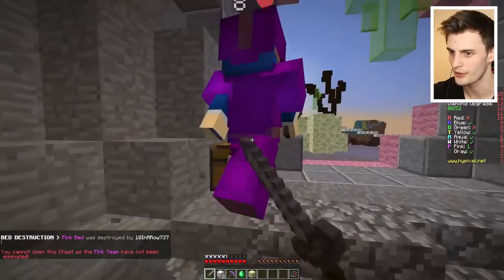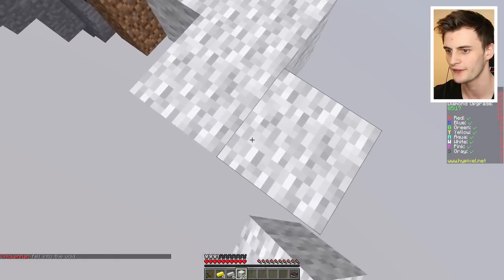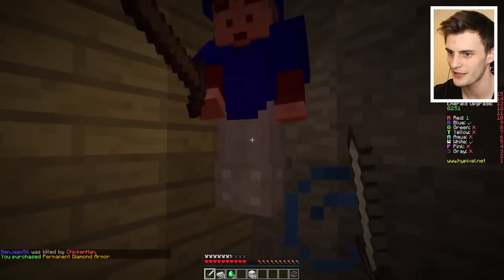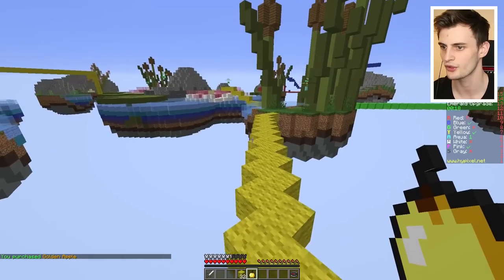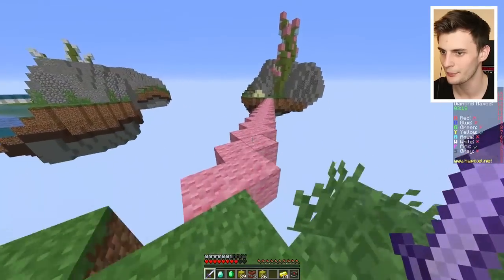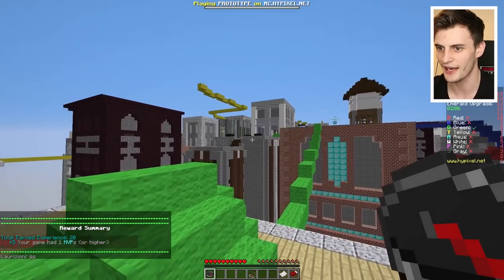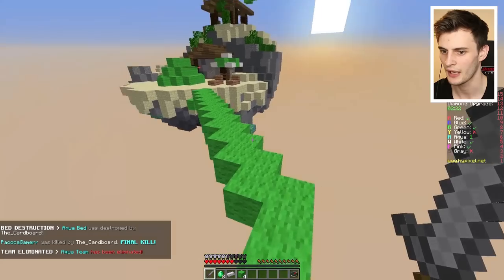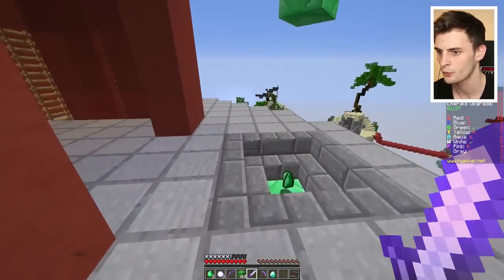THIS HAS NEVER BEEN DONE BEFORE IN MINECRAFT BED WARS! (10 In a Row Challenge Part 2)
THIS HAS NEVER BEEN DONE BEFORE IN MINECRAFT BED WARS!
►Hit "LIKE" for more Minecraft videos!

Welcome to a Minecraft PC Let's Play on Minecraft Bed Wars, which is Hypixel's new PC mini-game, similar to Egg Wars. In this video I attempt to win 10 Games of Solo Bed Wars in a Row.